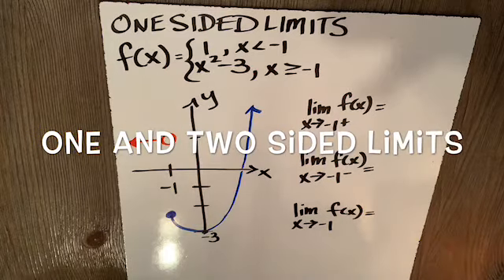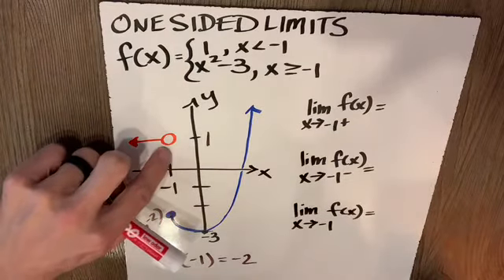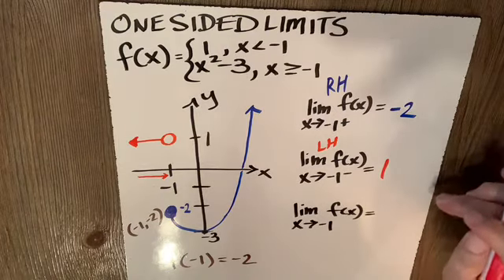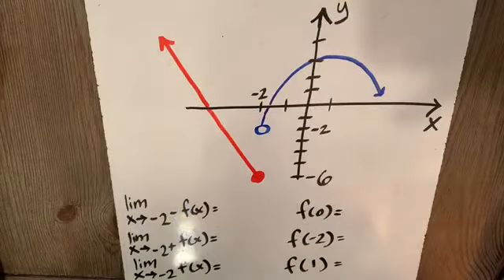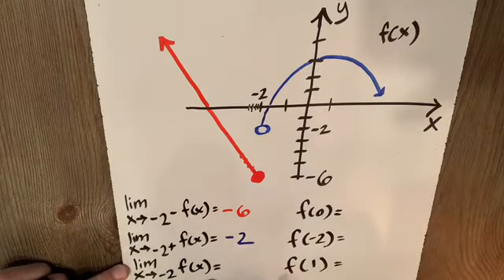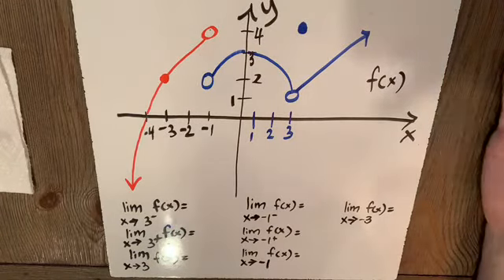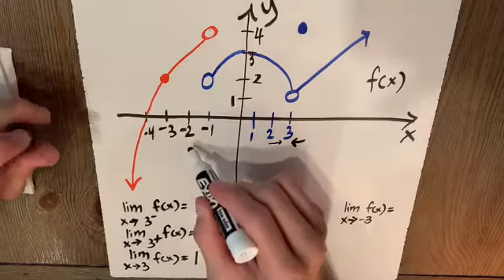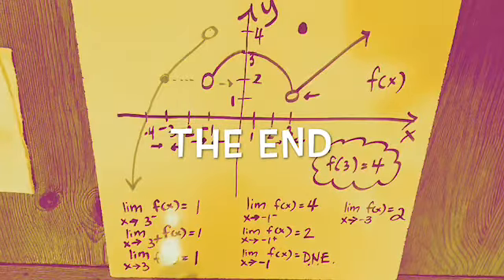One and Two Sided Limits